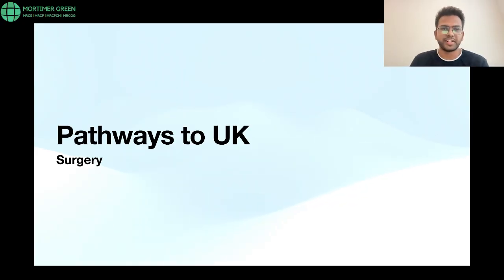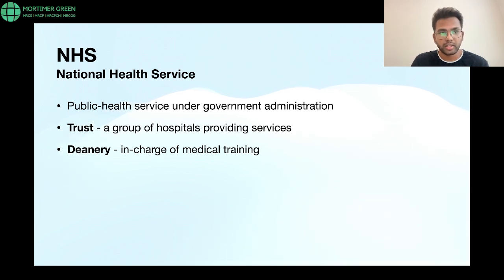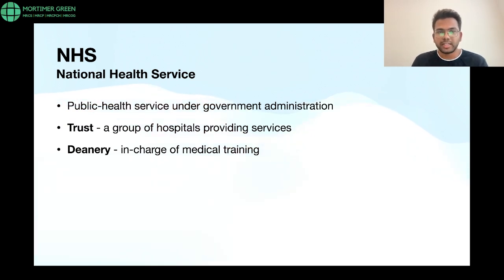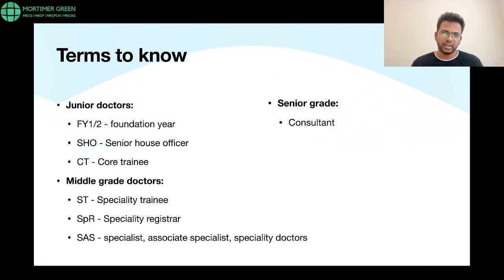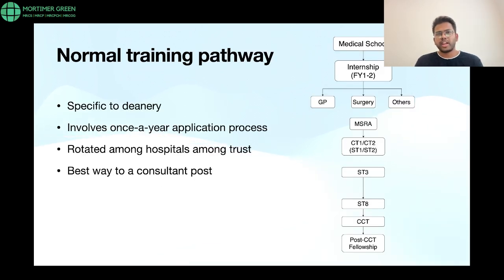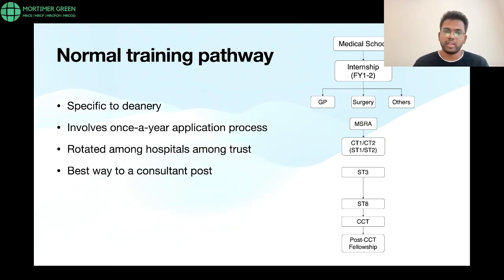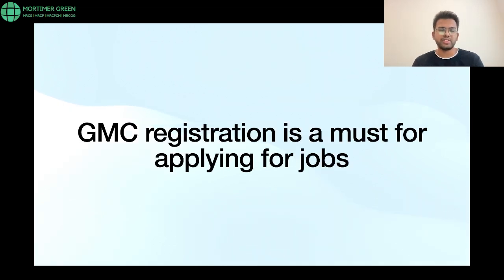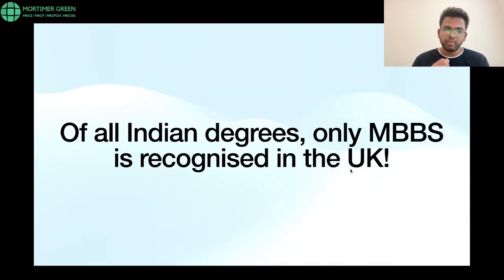Surgical Career Pathway in UK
This video by Dr Praveen Sekaran comprehensively covers the pathway to becoming a surgeon in the UK. This is going to be useful for medical students, doctors and surgeons who wish to embark on a surgical carrier in the UK. This video talks about the various opportunities and pathways for medical professionals at various carrier stages. This includes post MBBS doctors, surgeons who have finished their basic Surgical training and super specialists( will completed training in urology, Gastrointestinal surgery etc)
Dr Praveen Sekaran is a general surgeon who is currently working in Colorectal surgery unit in UK. He completed surgical training in India and has mentored numerous students all over the world for MRCS examinations.

0:00 - 1:23 - NHS (National Health Service)
1:24 - 2:36 - Terms to know
2:37 - 5:05 - Normal training pathway
5:06 - 6:29 - Non-training pathway
6:30 - 6:59 - GMC registration is a must for applying for jobs
7:00 - 7:29 - Levels of entry for IMGs
7:30 - 7:59 - Post-MBBS/Basic medical degree
8:00 - 11:09 - Level Of experience
11:10 - 12:21 - Post-MS General Surgery/Surgical training
12:22 - 15:06 - Post-MCh/Super-specialty
15:07 - 16:11 - Medical Training Initiative (MTI)
16:12 - 17:04 - International Postgraduate Deanery

Download the Mortimer Green app